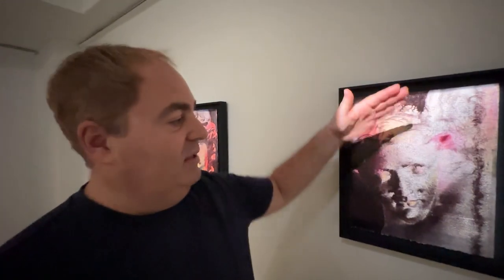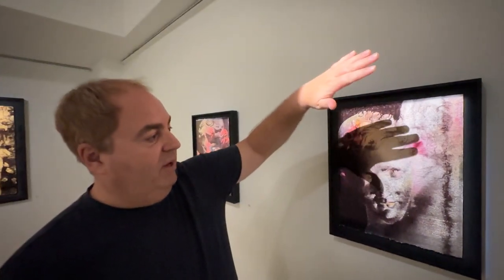A tour of The Moon Gallery in Taichung, Taiwan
Gallery News:
A tour of The Moon Gallery in Taichung, Taiwan.  The current shows is open
until June 24th 2-23